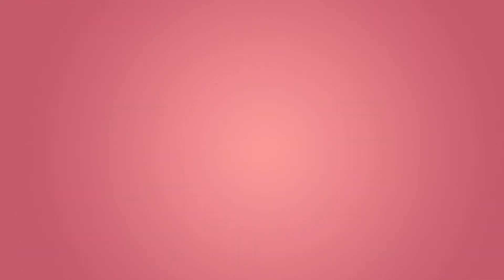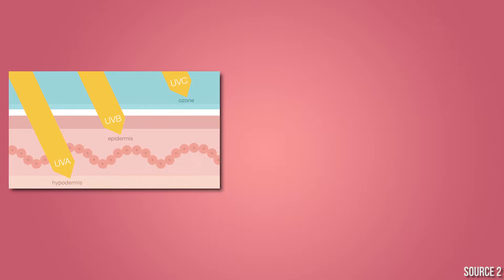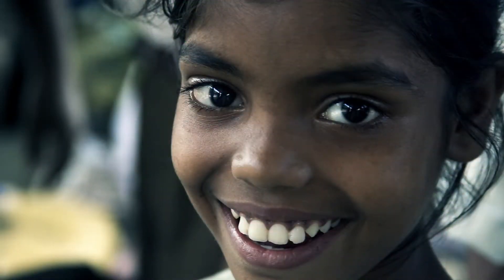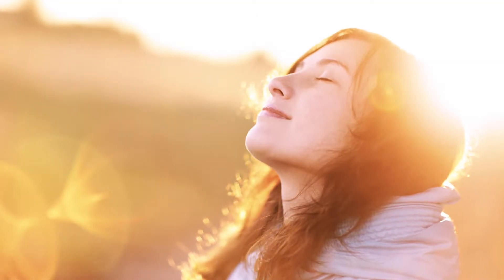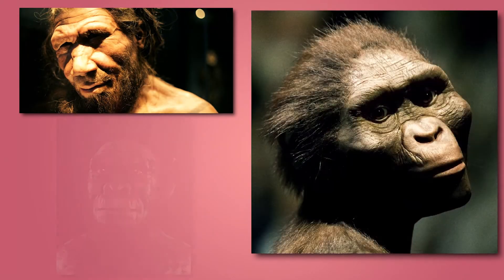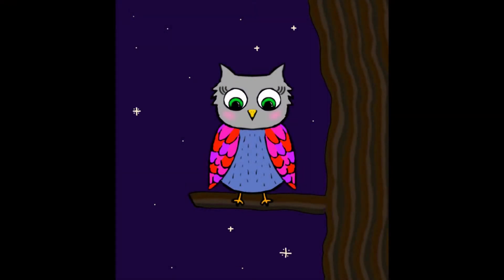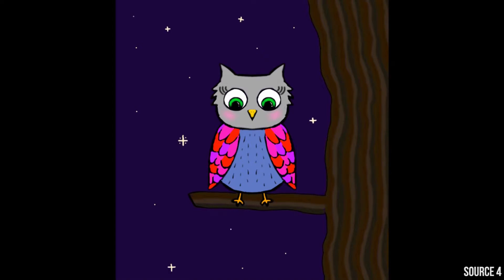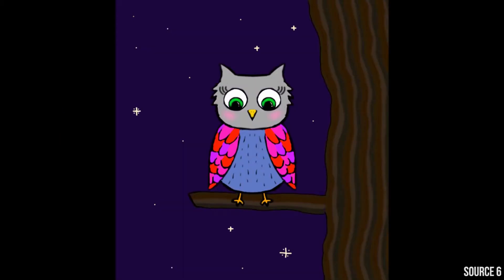How Skin Color Works? ft Realistic Owl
This video is a collaboration with Realistic Owl and Secular TeeJay discussing how skin color works and debunking common myths.

Follow Realistic Owl on Twitter: @realisticowl

Sources:

1. The Biology Book: From the Origin of Life to Epigenetic, 250 Milestones in the History of Biology. p.500

2. ibid

3. Undeniable: The Science of Creation, p. 222